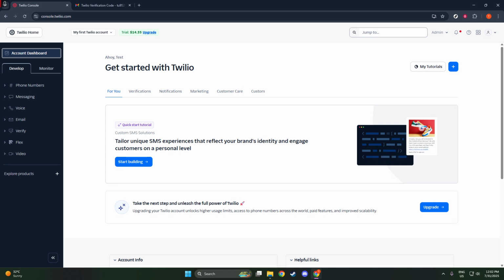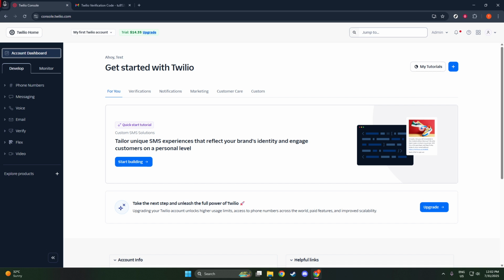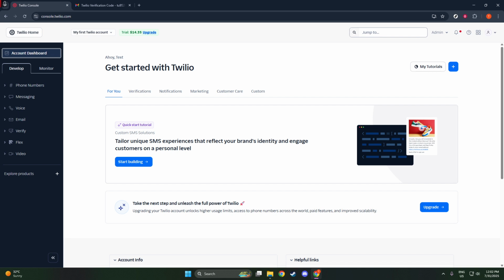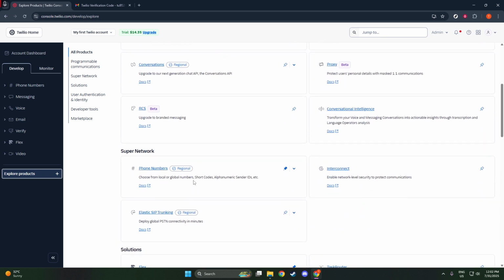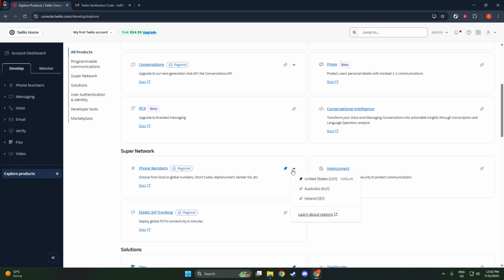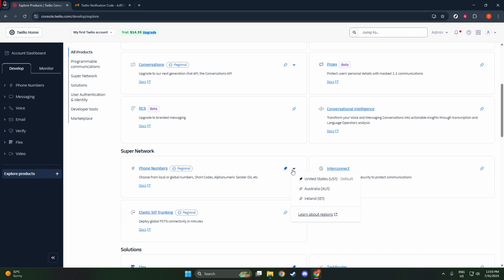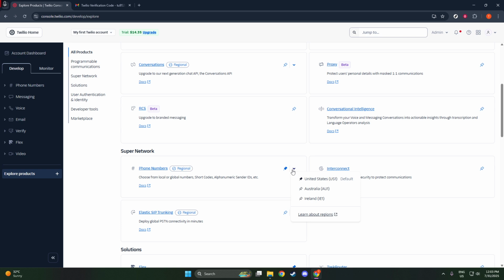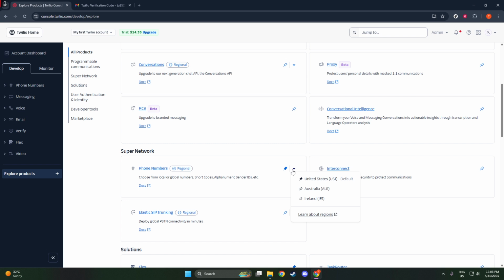How to Change Twilio Region [2026 Full Guide]